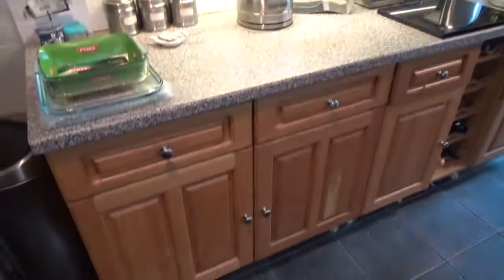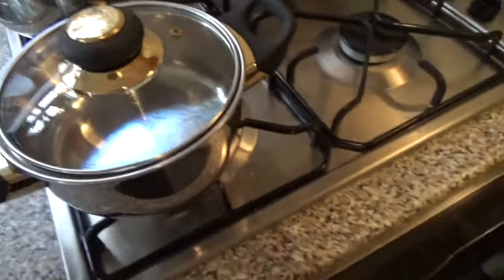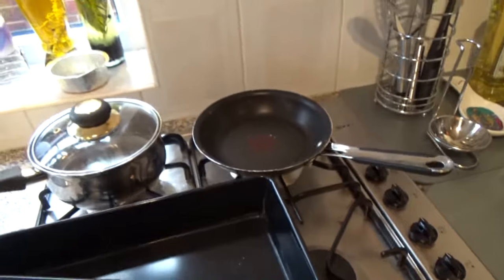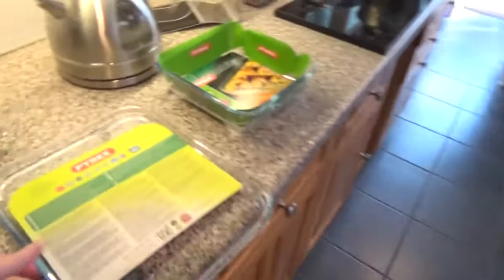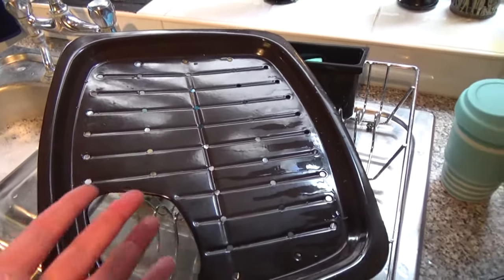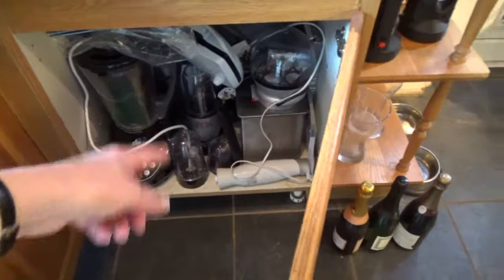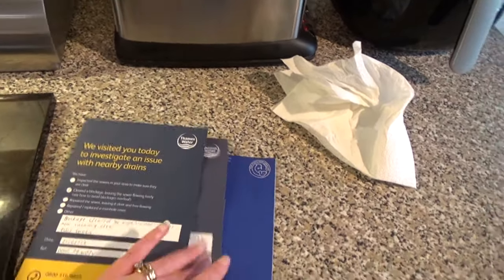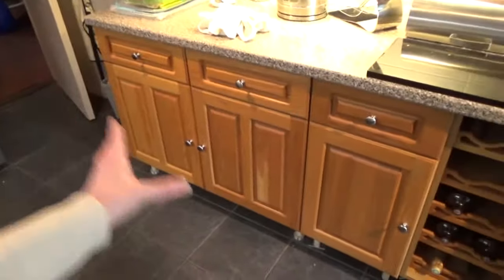Getting Back in the Decluttering Game - Kitchen Overview {Part 1}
It's March, how did that happen!?! I gotta get back in the decluttering game! This is where I share my kitchen before the purge and declutter. and moan about pans!